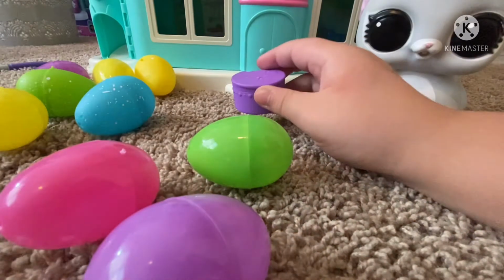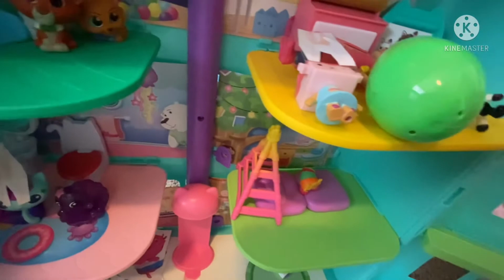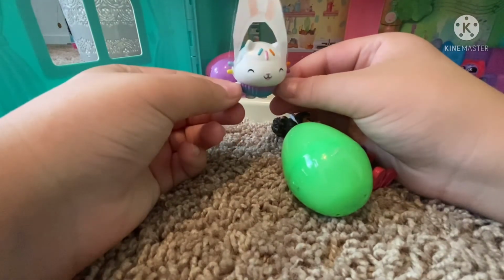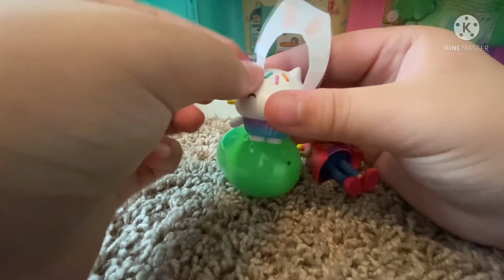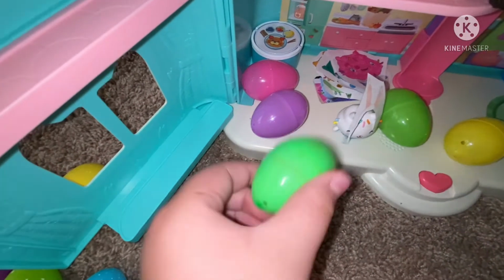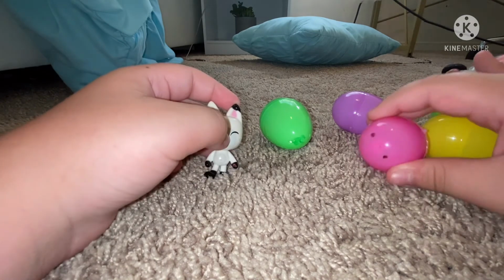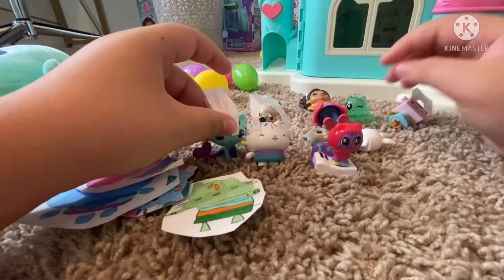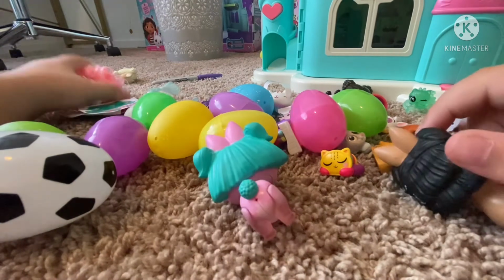S1 Ep20 The Big Easter Party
It’s the Easter Special And Gabby Needs an Egg to Hang on his Basket. Gabby Thinks This Will Be the Purr-iffict Egg For Gabby, and Tries to Sink Or Float One Out Of the Dollhouse for Him.